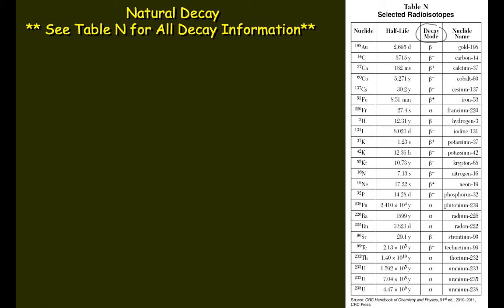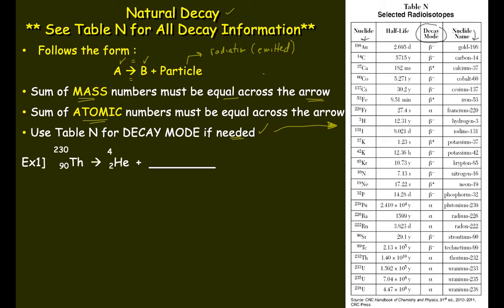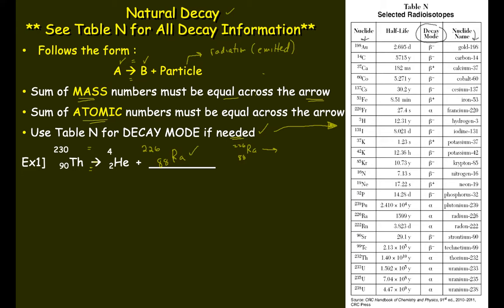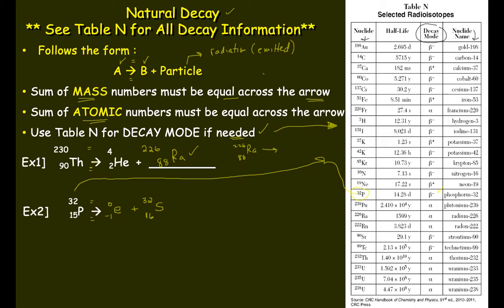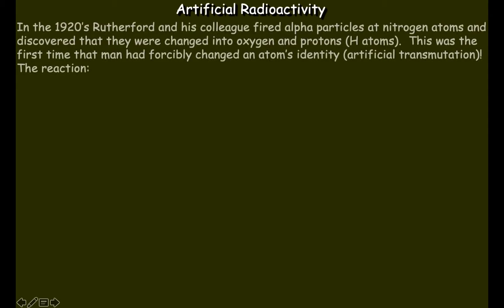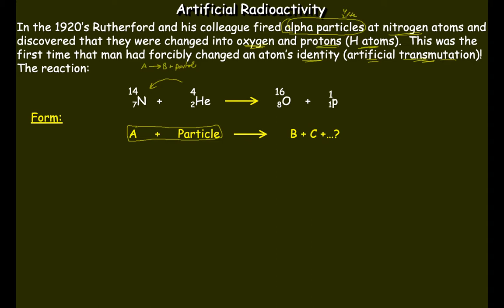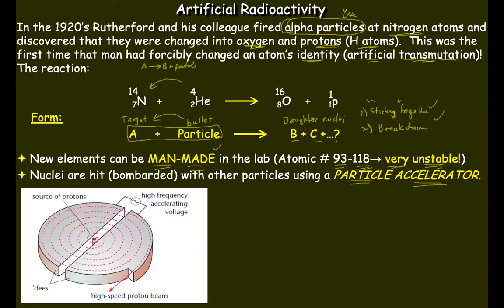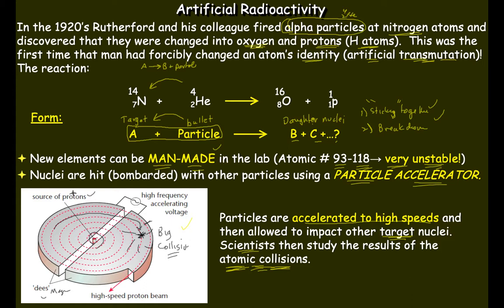Unit 10.3 - Natural & Artificial Decay